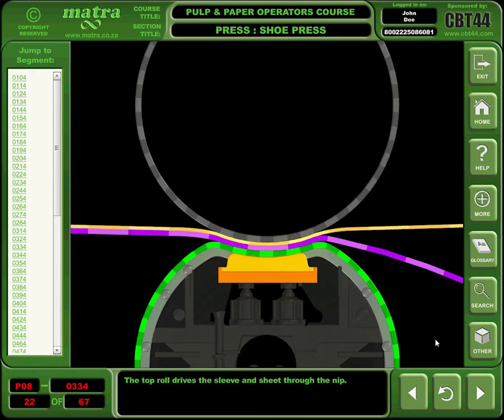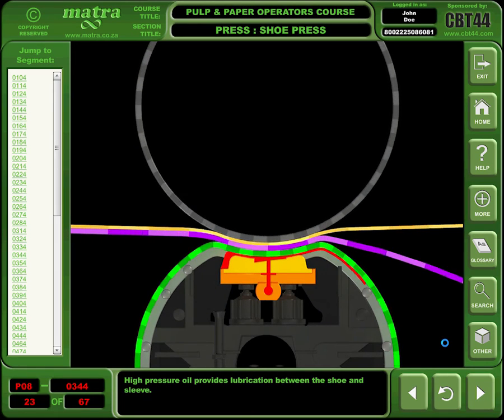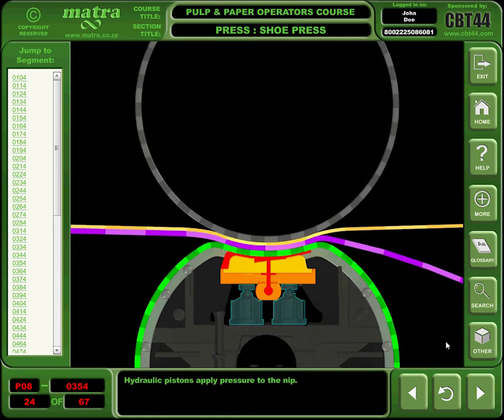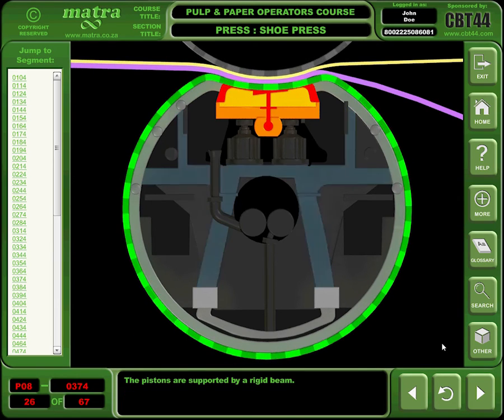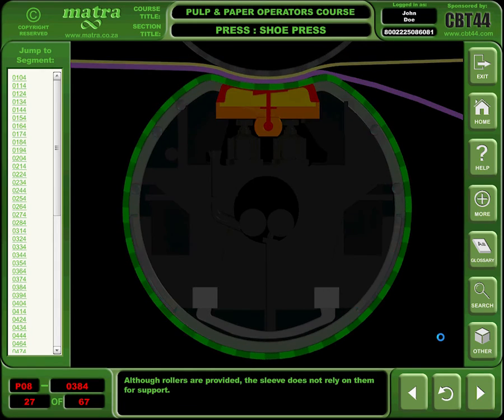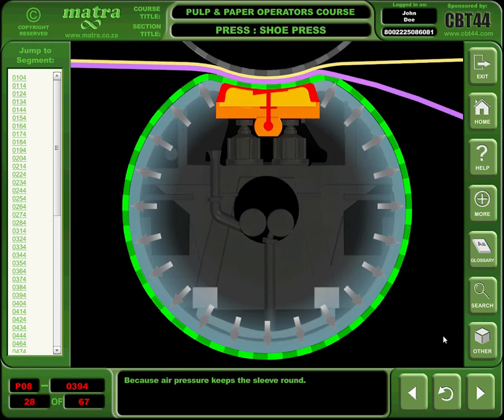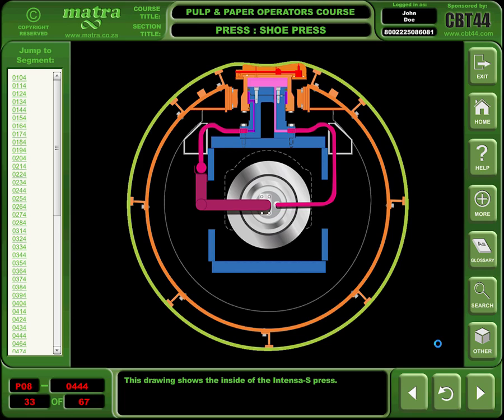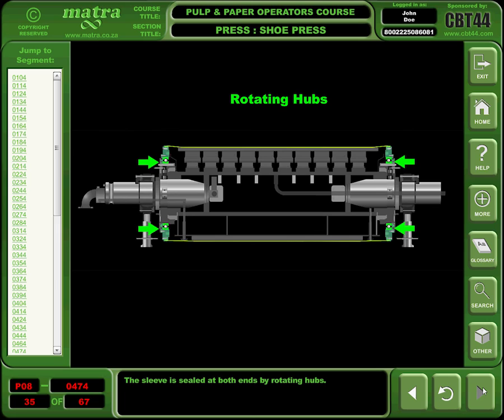Section P8 Shoe Press Sample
This is a sample extract from one of our premier Pulp & Paper Operator's Courses (Section P - Press - P8 Shoe Press). In this sample we take a look at how a shoe press works. We also take a look at some of the Intensa-S model's features.